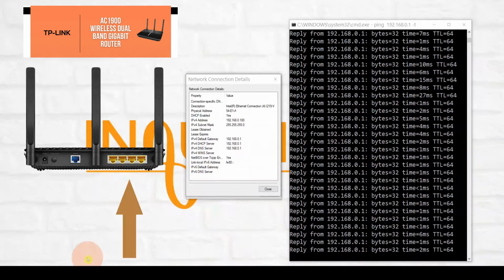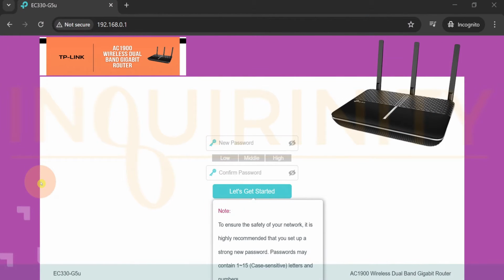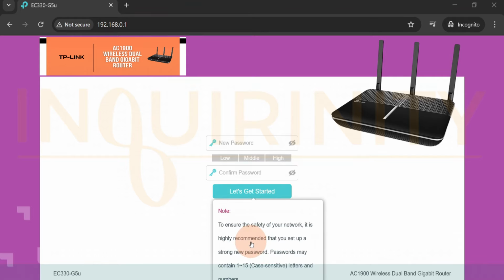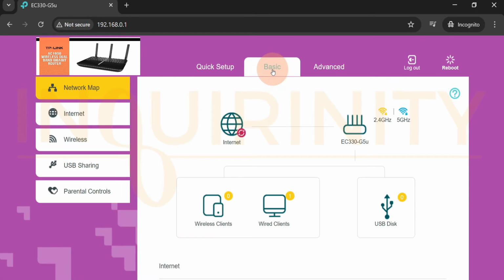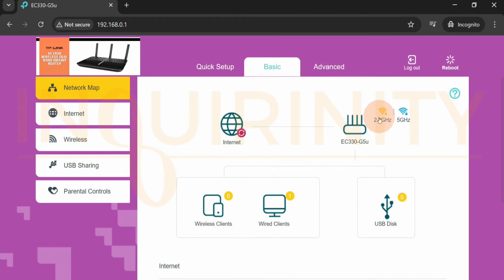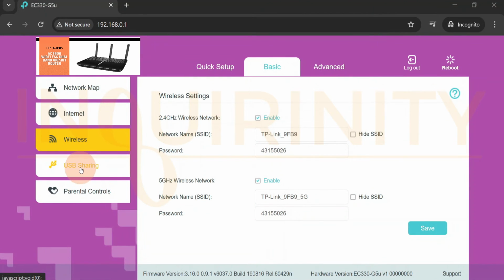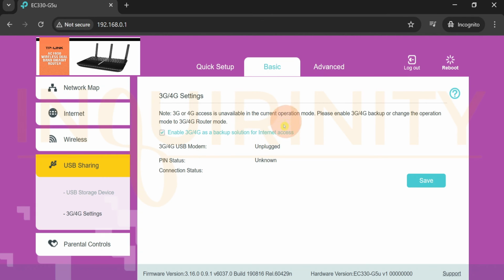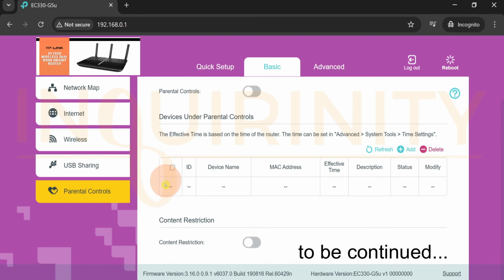TP Link AC1900 Wireless Dual Band Gigabit Router Walkthrough Part 1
Credits:
Thumbnail: Canva

This video tutorial is part of a series of demo on TP Link AC1900 Wireless Router

Topics discussed:
TP-Link AC1900 Wireless Dual Band Gigabit Router Walkthrough